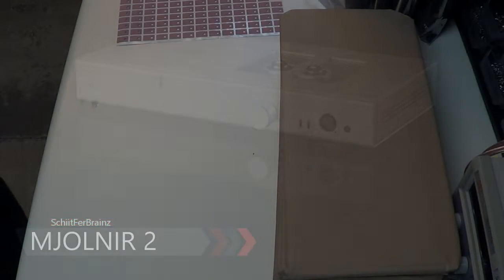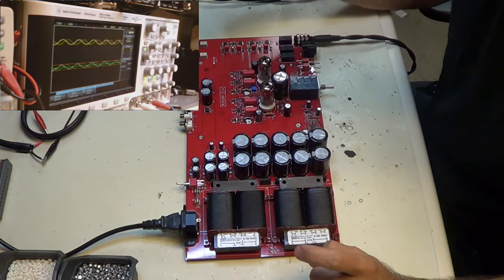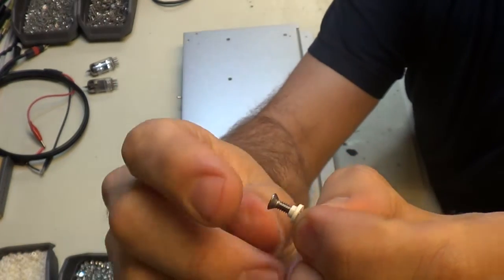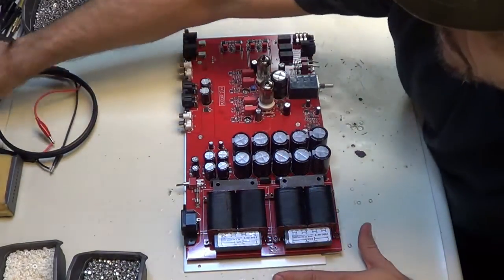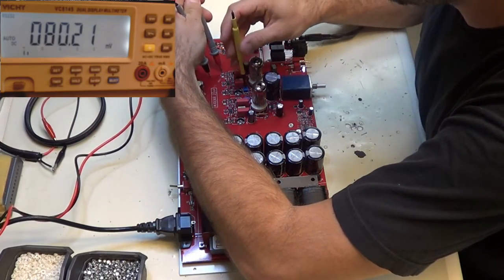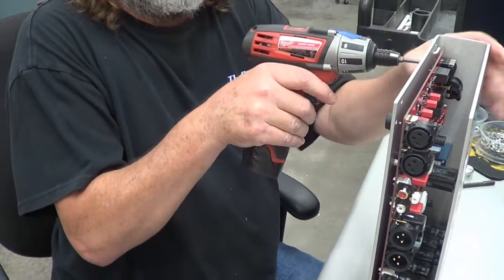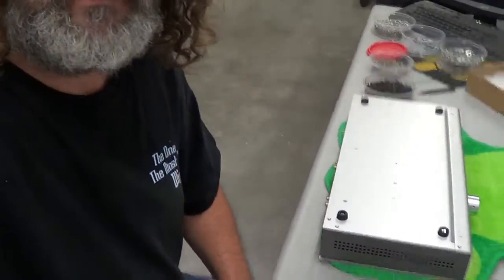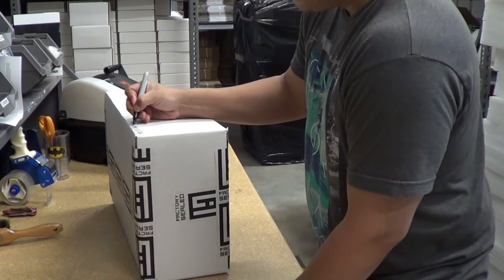MJOLNIR 2 BUILD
This is how we produce the MJOLNIR 2 headphone amplifier from start to finish.